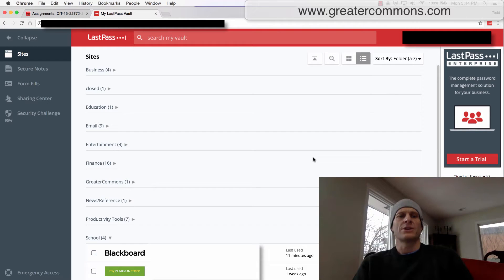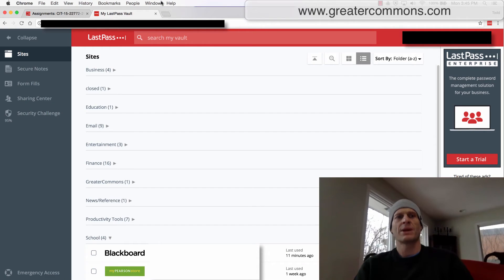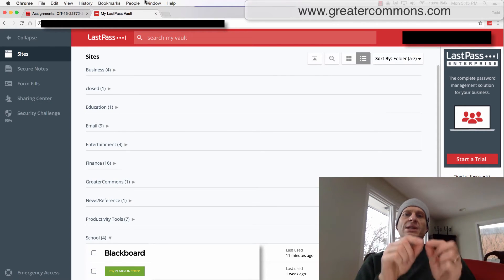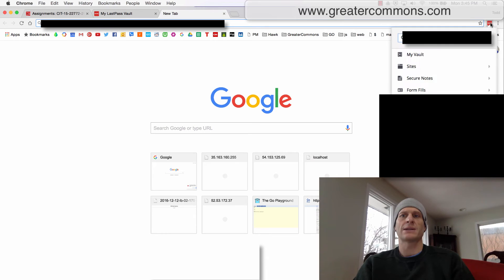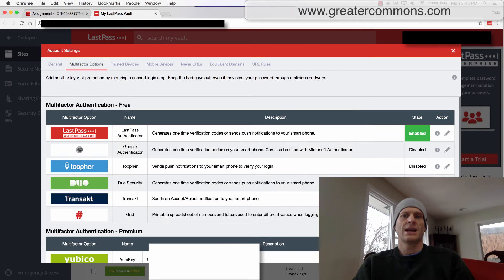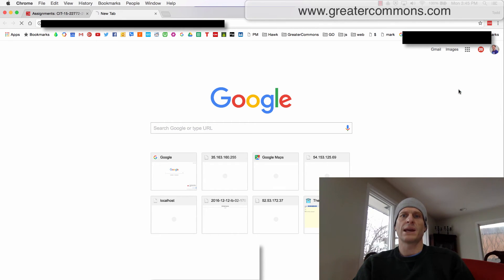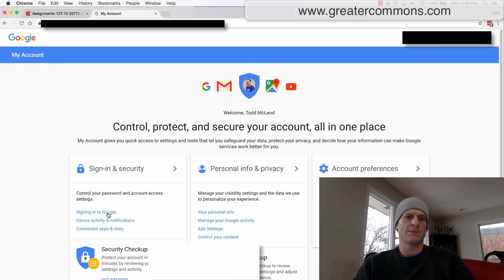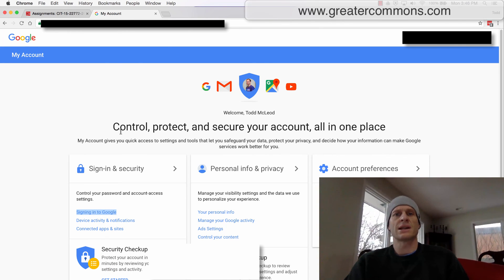2-steps verification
Explaning 2-steps authentication process.